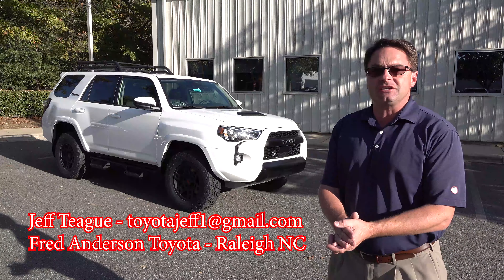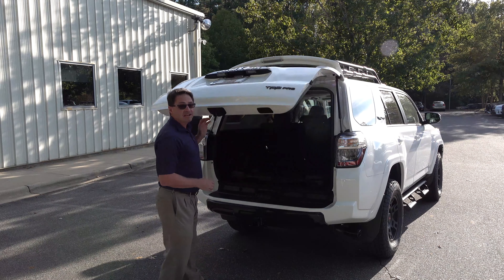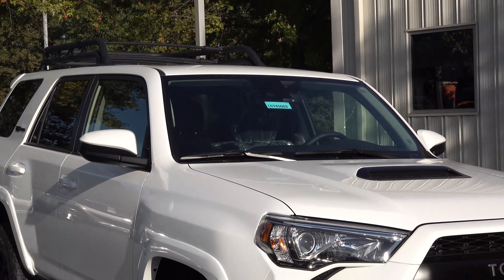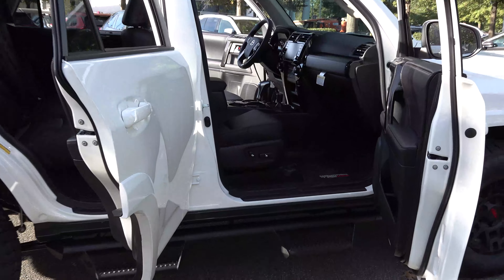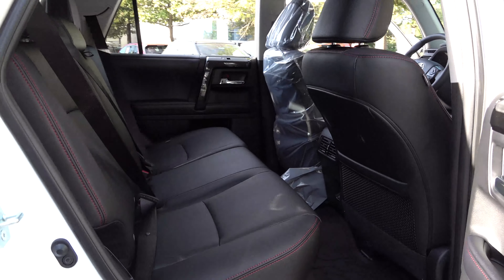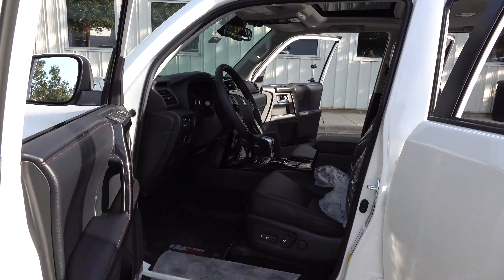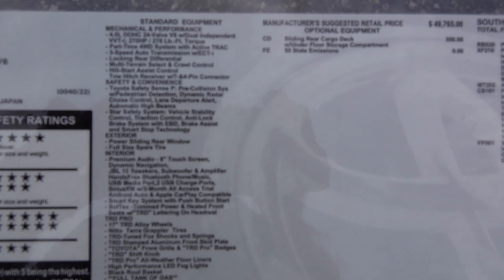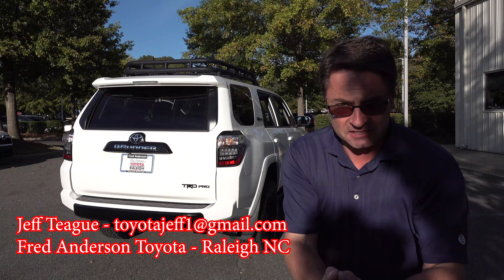2020 4Runner TRD Pro in Super White for Sale!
I have a 2020 4Runner TRD Pro in Super White available for sale!

⬇️ Products to help you:
1. Toyota Keyless Entry Remotes & Smart Fobs
2. Radar Detectors that Work!
3. LASFIT Auto Lighting & Floor Liners
5. Car Covers for all Brands

⬇️ Things to make killer videos (click to see my picks):
2. Tripod
3. Flexible legs tripod
4. Microphone kit
5. 4K Camera